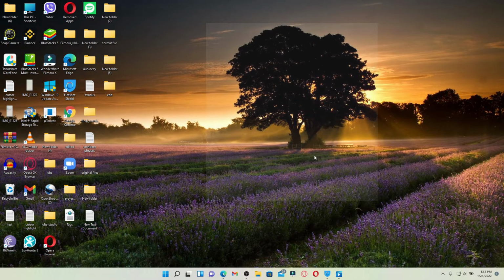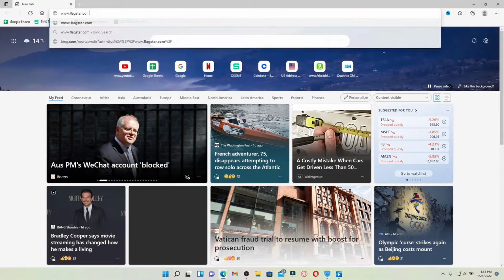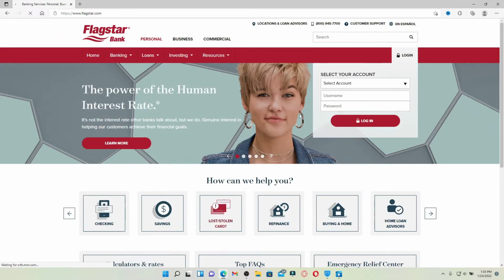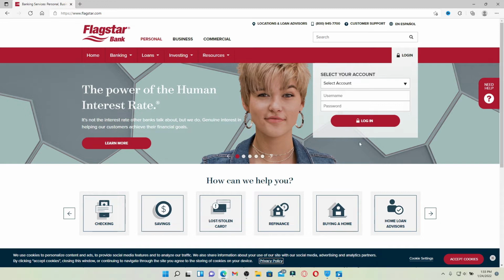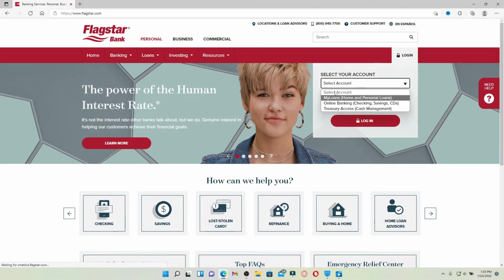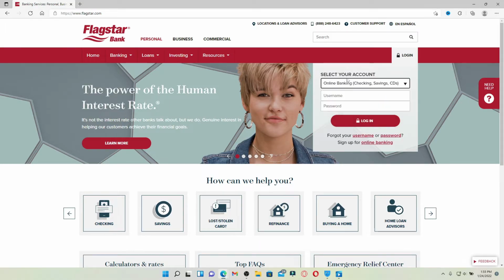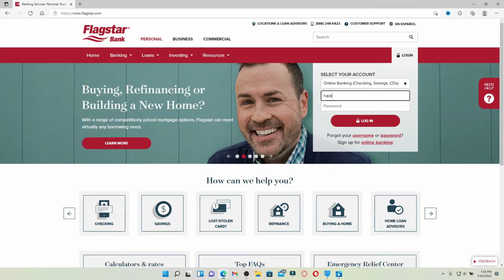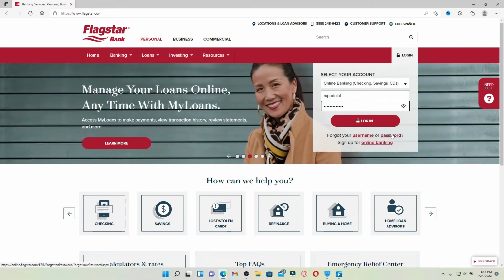How To Login to Flagstar Bank Account?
In today's video, I'm going to show you how to log into your Flagstar Bank account on your computer. Keep watching the video till the end and follow the steps. Open up your web browser. To begin, in the web address bar that appears at the top of the screen, type in " and press enter. You'll end up on the official website of Flagstar Bank. From the upper right hand, you should see a log in button popping up from the drop down beneath. Select your account type, whether you'd like to log into your home and personal loan online banking or your cash management account. Let's click on the online banking option since we are logging into our online banking account. Now, In the right field, type in a user id right where it says "using name," and in the next field, type in your password associated with your online banking account. (In case you don't remember your username or password, you can click on "Forgot to use your name" or "Password Link" respectively, and follow the on-screen prompts so that you can reset to a new password or look for your username). Finally, after you are done typing in your credentials and you are ready to log in, click on the log in button.

That is how it is done. Once you log into your online banking account with Flagstar Bank, you can manage your account and send and receive payments. I hope the tutorial was helpful to you.

0:18  Login To Flagstar Bank Account
1:24  Outro